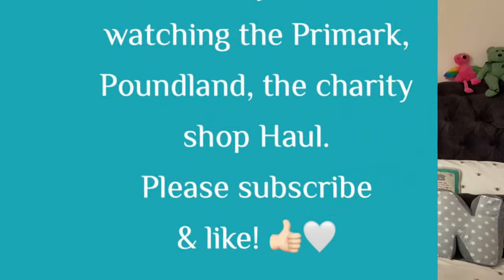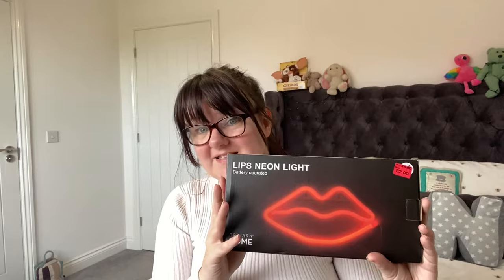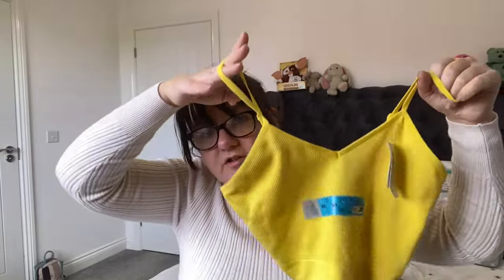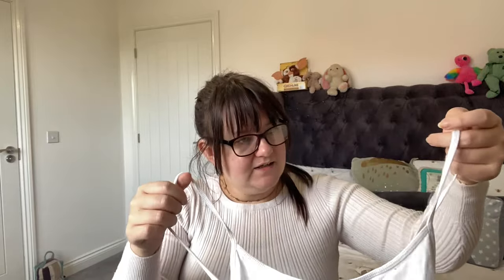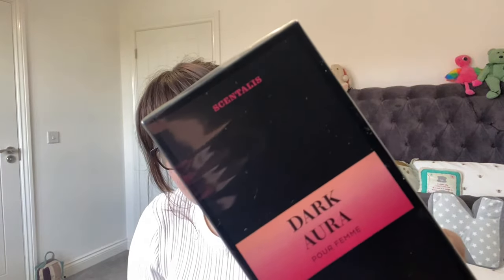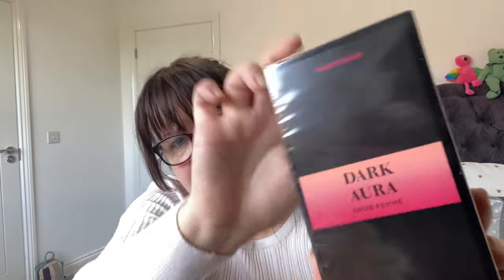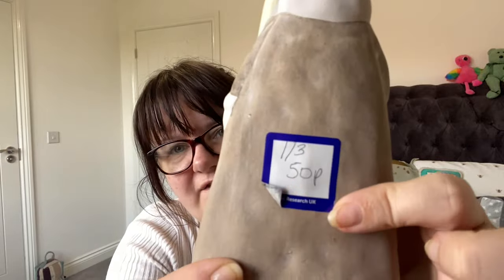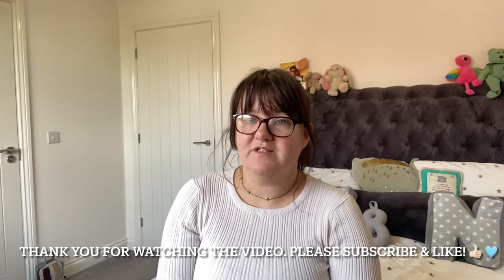PRIMARK, POUNDLAND & CHARITY SHOP HAUL 117 | tazwells12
Hiya, 😀
Welcome to my newest video of - (PRIMARK, POUNDLAND & CHARITY SHOP HAUL 117 )

Here is the link to my latest two video's - (SERIES 3-SKINCARE REVIEW, TESTING&TUTORIAL ON SAVERS-SKINTREATS TWIST & MASK BANANA CLAY| tazwells12)